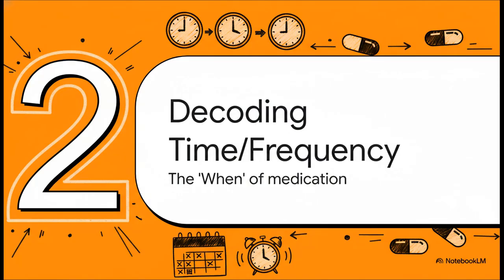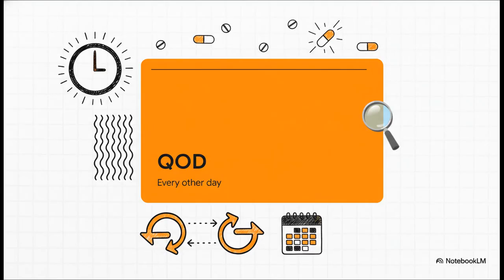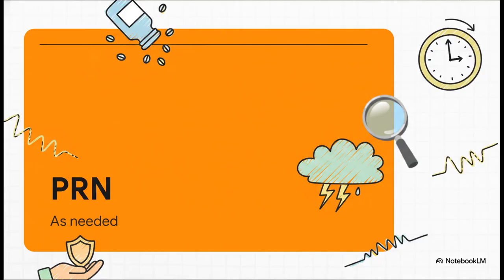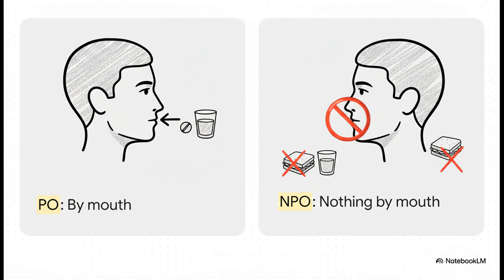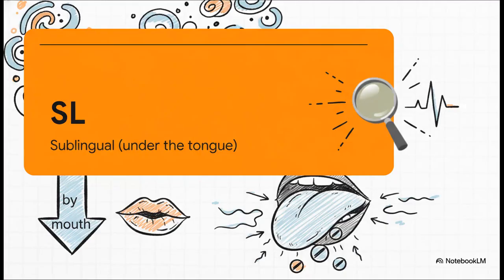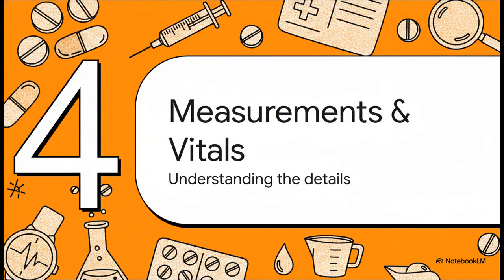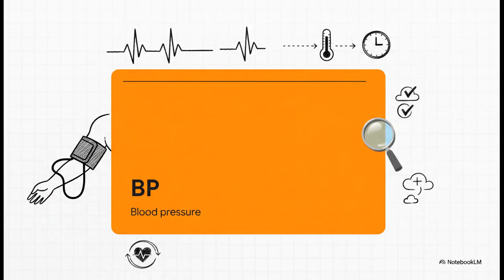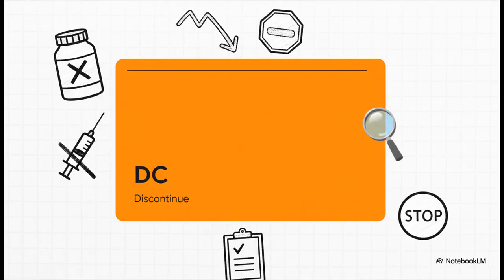TFRCH Medication Abbreviations Feb 2026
This guide defines standard medical abbreviations and prescription shorthand. It details dosage frequencies (like BID and QD), administration methods (such as PO and SL), and clinical symptoms (N&V). These codes help professionals communicate patient care instructions.

What are the most common abbreviations used for medication timing?

Explain how to distinguish between eye and ear treatment instructions.

How do medical shorthand symbols describe different ways to administer medicine?